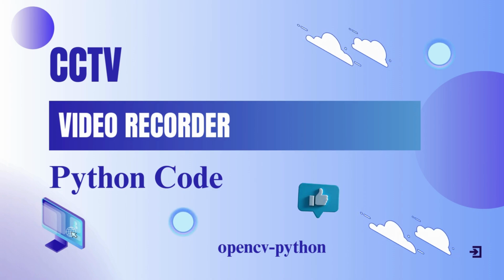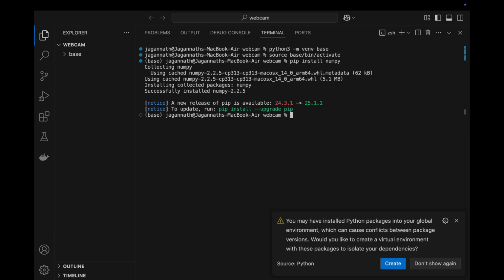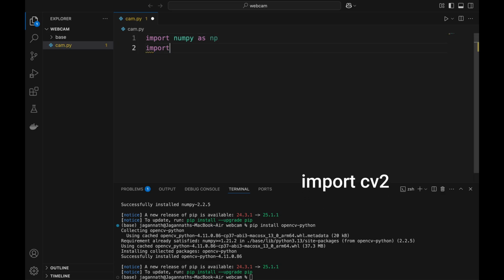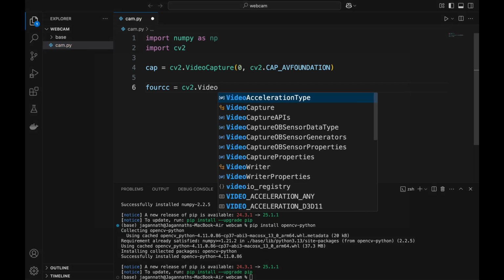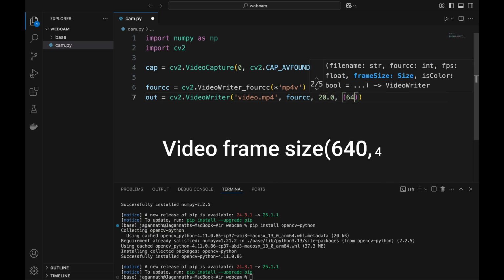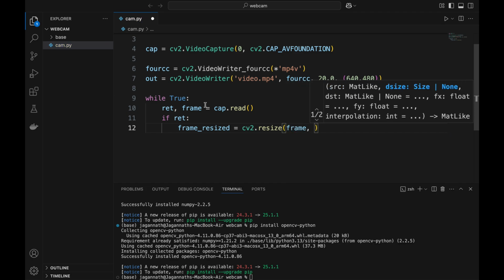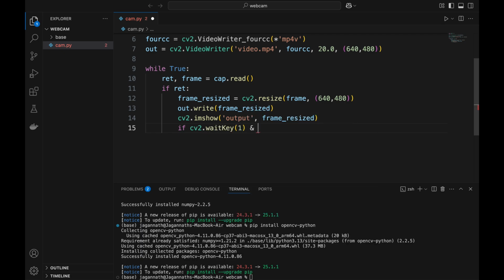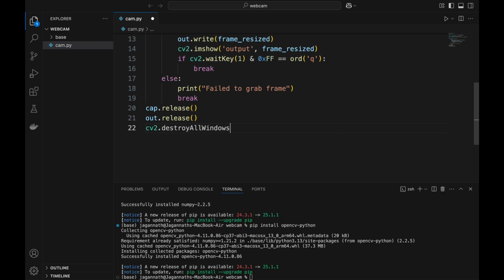Build Video Recorder Using Python Code | OPENCV python | CCTV Webcam python | Mac OS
Implement Video Recorder Using Python Code | OPENCV python | CCTV Webcam

This Python script uses OpenCV to capture video from the system’s default webcam and save it as an MP4 file.
It initializes the webcam using cv2.
VideoCapture and sets up a video writer object with the MP4 codec (mp4v).
In a loop, it reads frames from the webcam, resizes them to 640x480 resolution, writes them to the output video file (video.mp4), and displays the live video in a window.
The recording continues until the user presses the 'q' key.
Once the recording ends, it properly releases the webcam and file resources and closes all OpenCV windows.
This script is ideal for beginners learning how to capture and store video using Python and OpenCV.